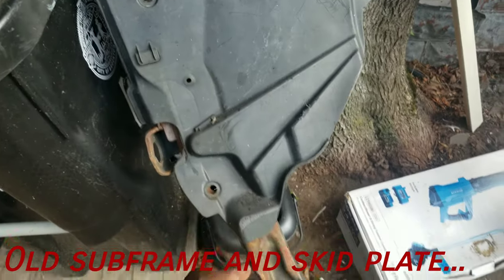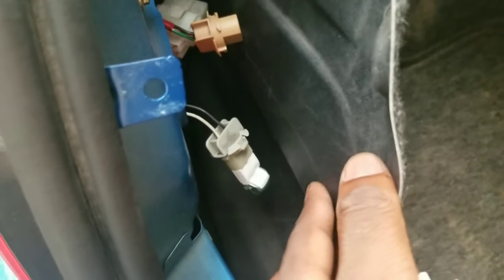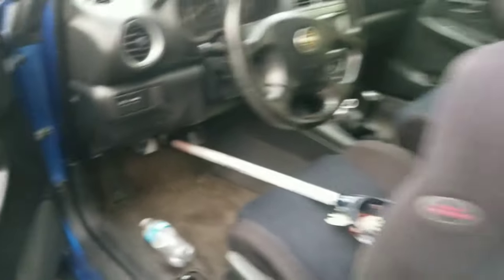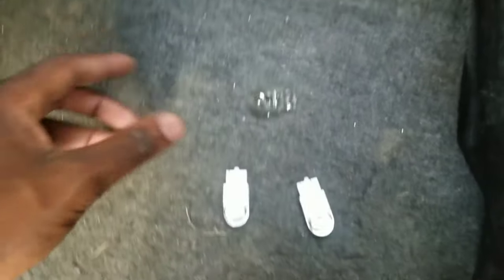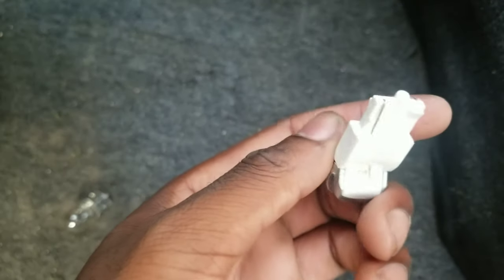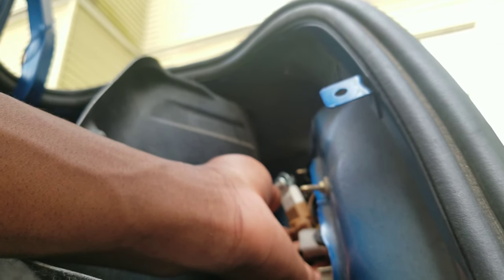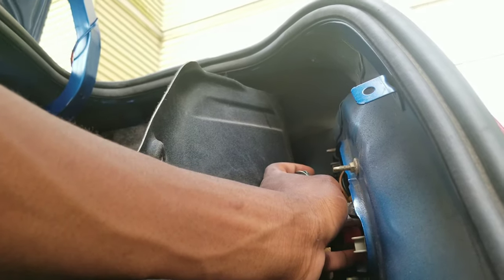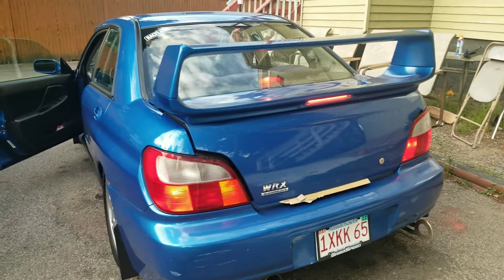A Quick Little Update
hey guys! all is well, sorry for not posting in a while. I've been just doing general maintenance to keep the car running, and one thing breaks after another so it's taking some time. I'll have videos out on a more consistent basis soon! Just trying to get situated in life thats all!

stay safe guys and enjoy!

I try to upload at least every once a week, whether it's car vlogs, or a little more on the musical side. Stay happy stay weird guys!